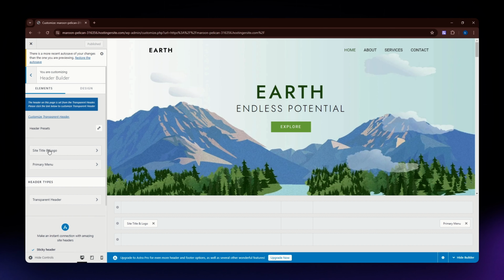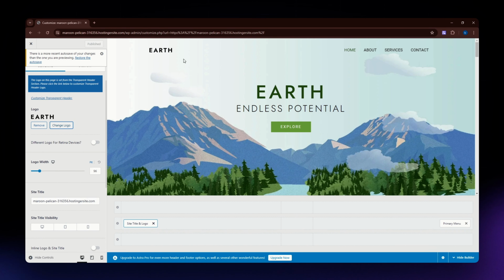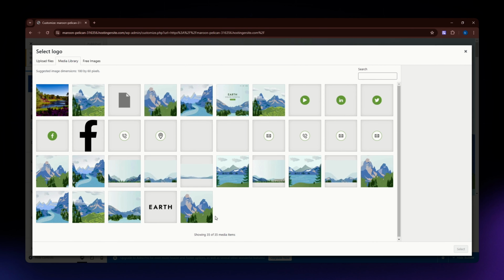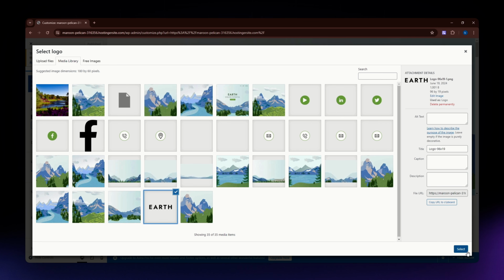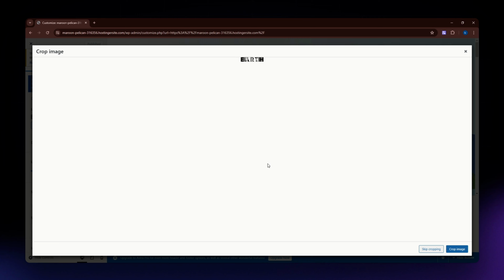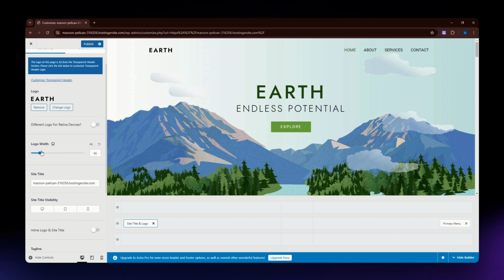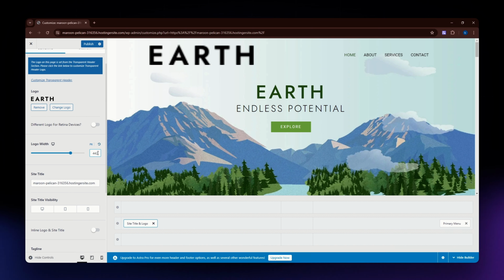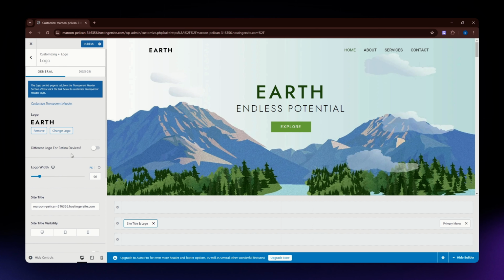How To Change Logo in Header on WordPress (2026 Updated Guide)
Learn how to easily change your logo in the header of your WordPress website with this updated guide. Customize your site and stand out with a new logo!